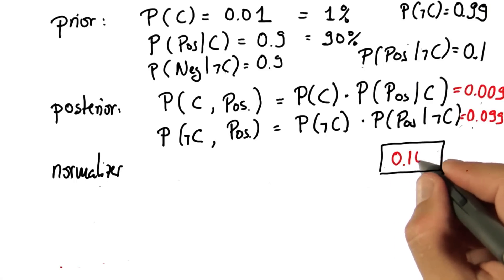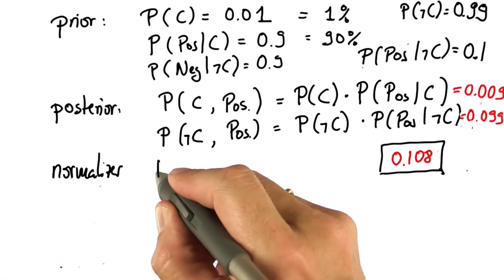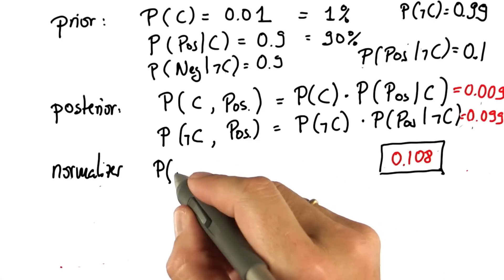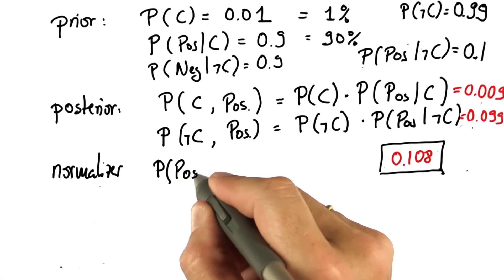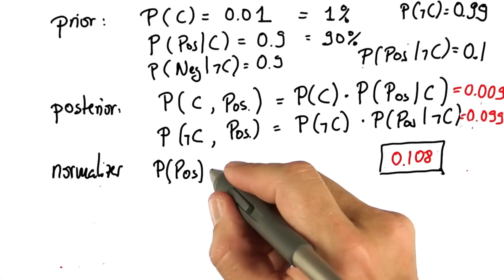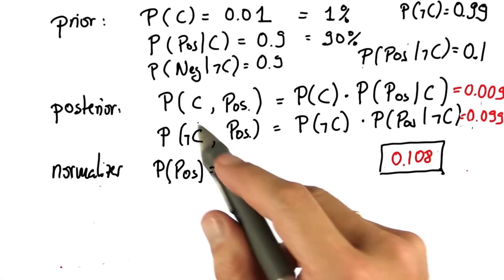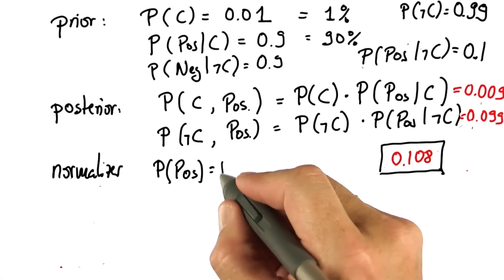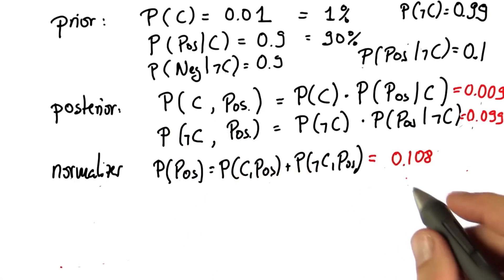Normalizing 1 - Intro to Statistics